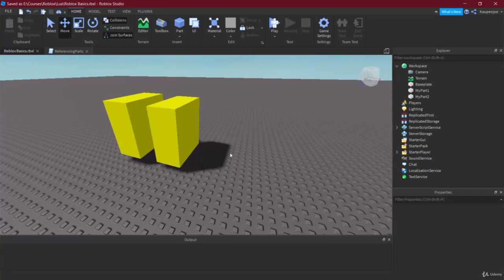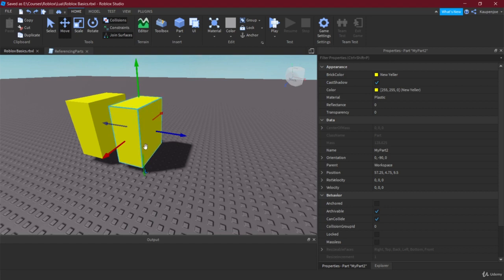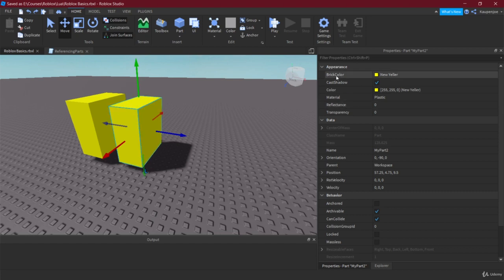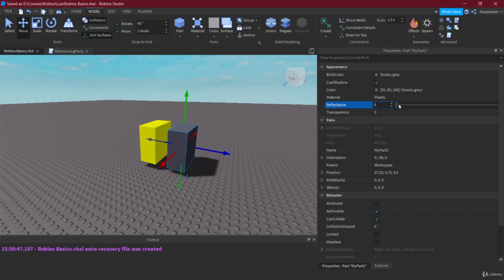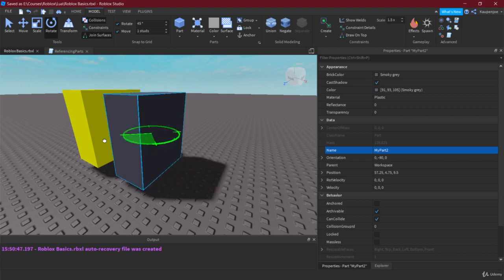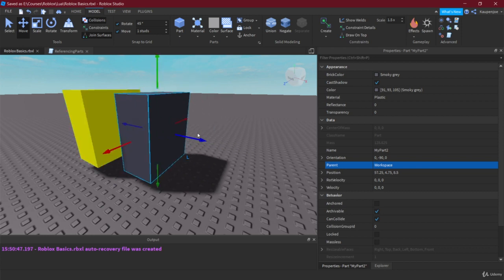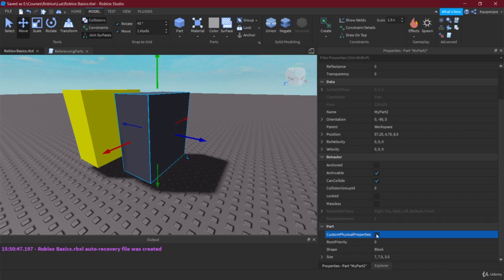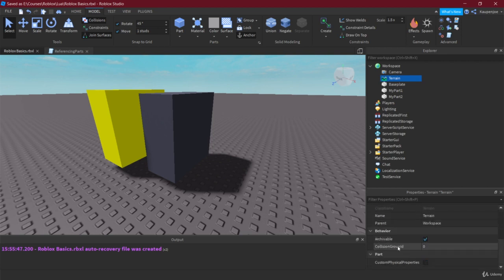Roblox and Lua 0305 Properties Overview